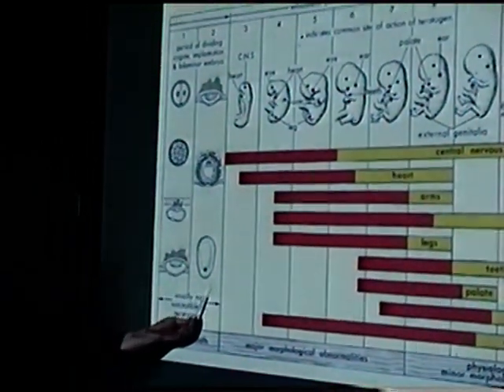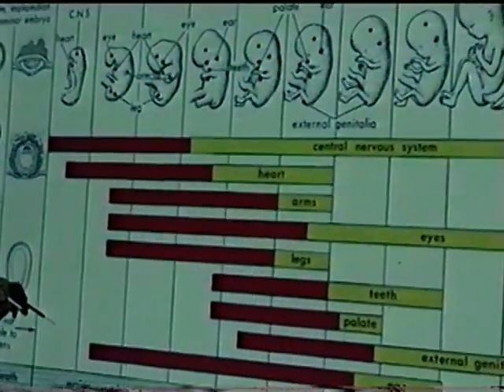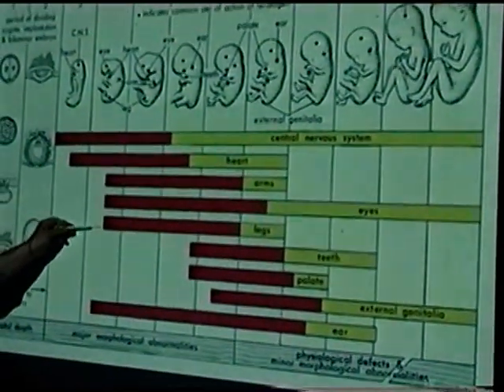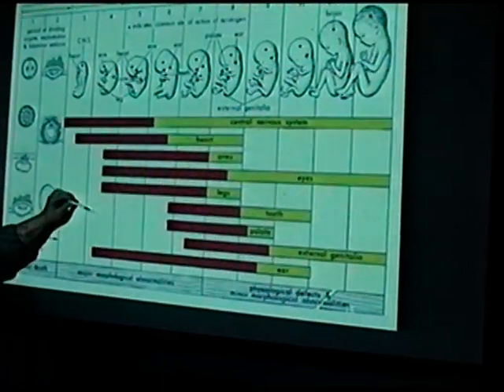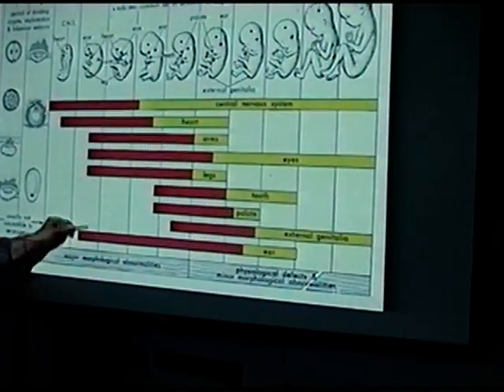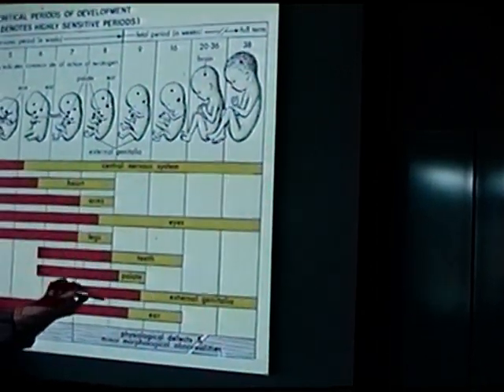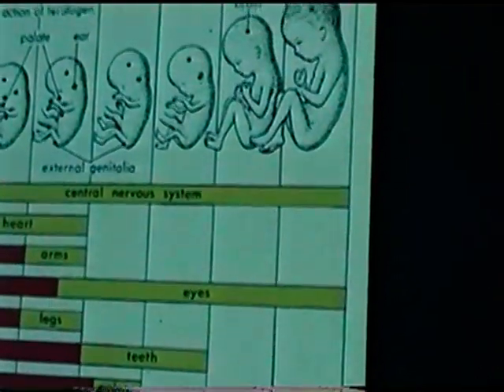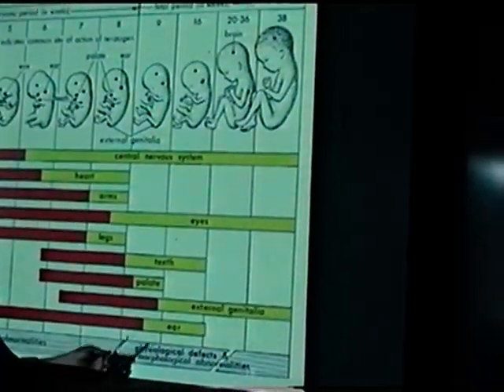A&P2 Reproduective systems part 2